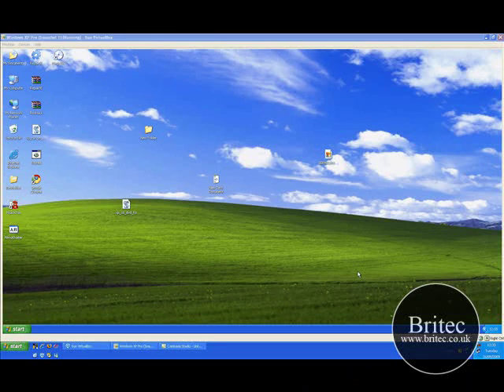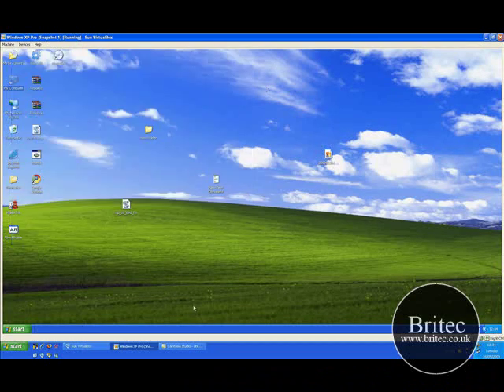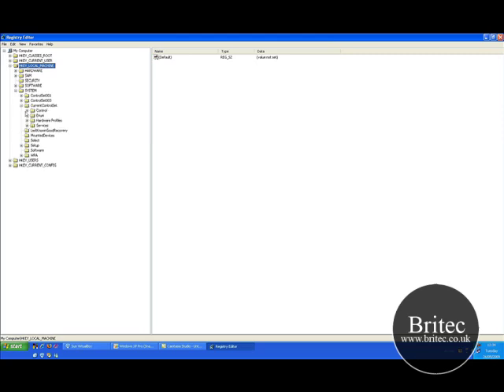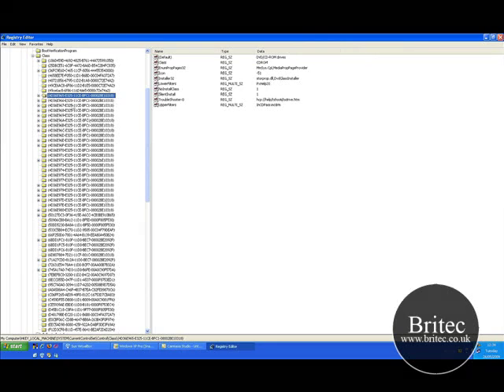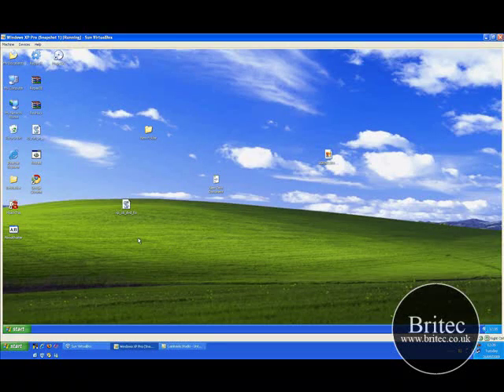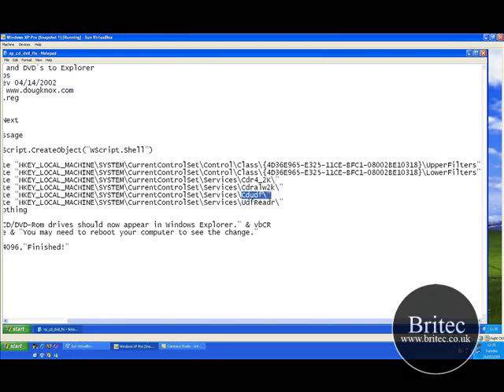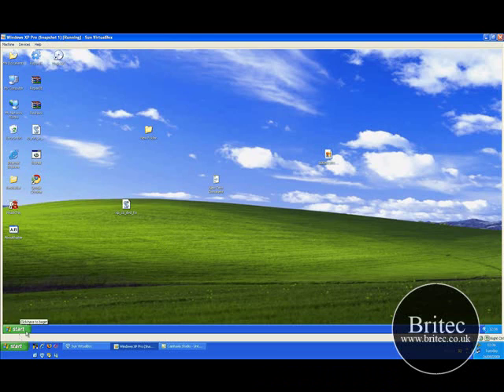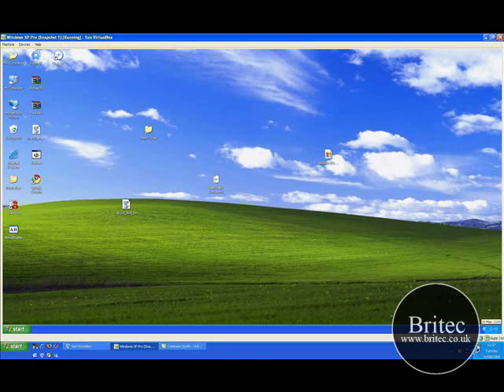Computer Repair: Restore Missing CD or DVD Drive by Britec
Restore Missing CD or DVD Drive
Reports have filtered in that CD or DVD drives will suddenly cease to exist in XP systems. Most often this has been reported in conjunction with program installations and Windows upgrades, but it has also happened for no apparent reason. This tweak will restore the missing drives after a reboot.